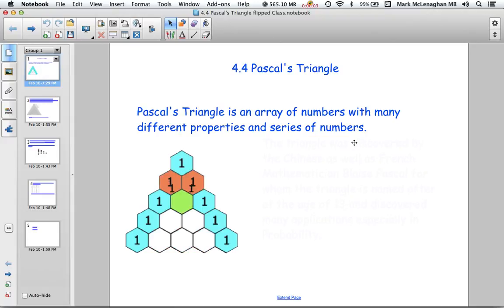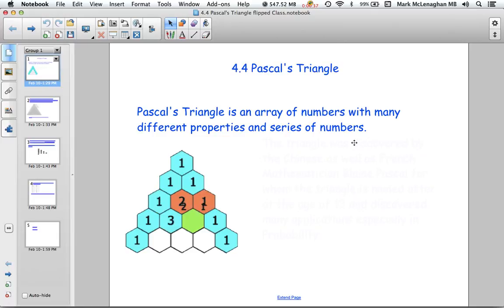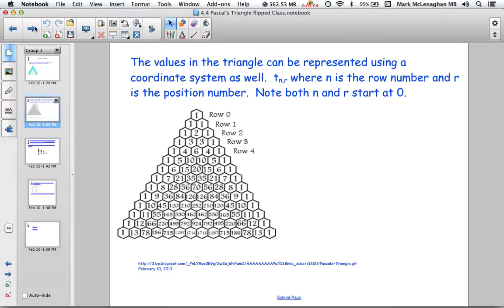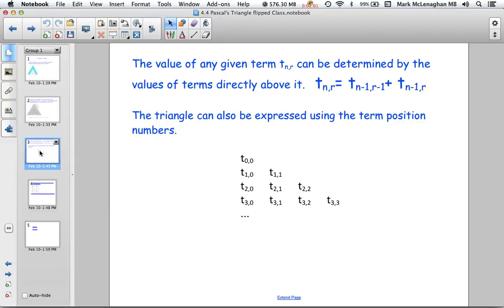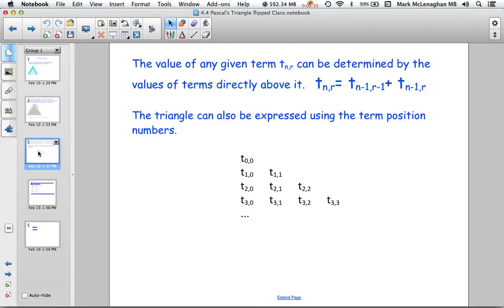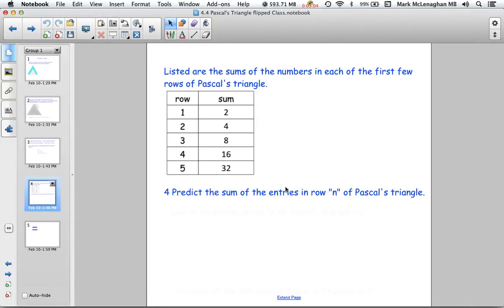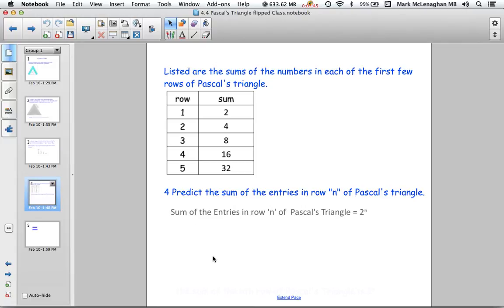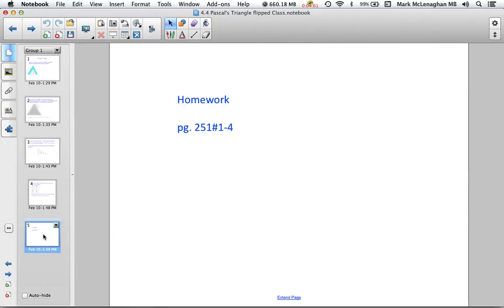4 4 Pascal's Triangle